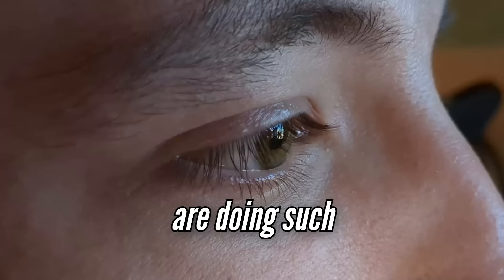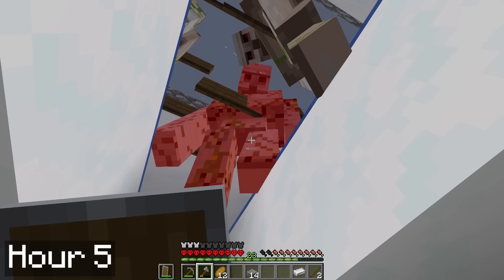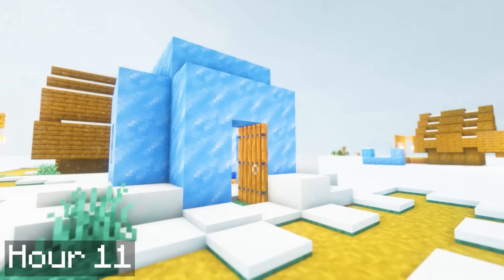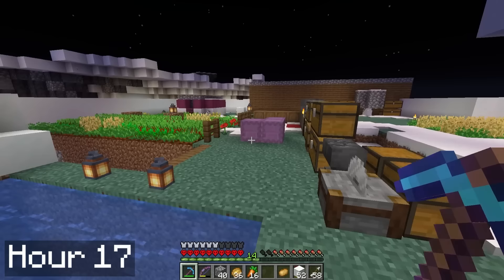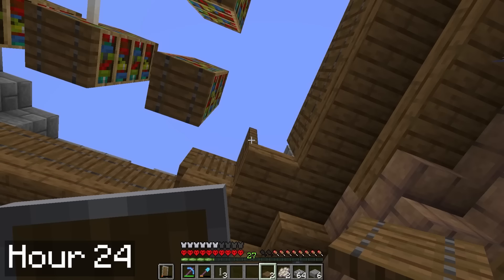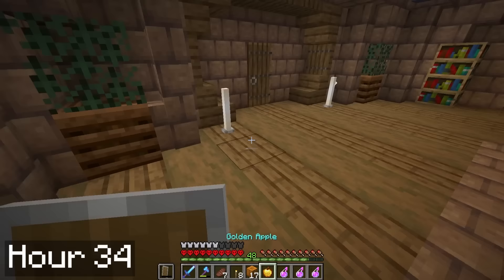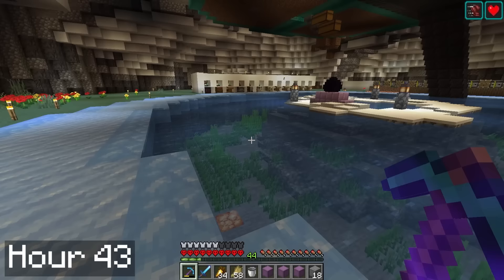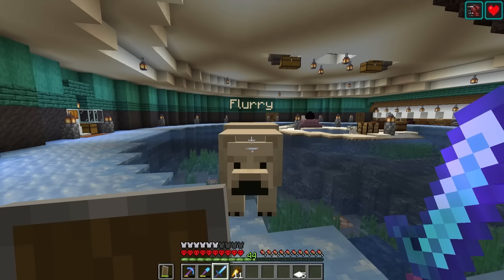I Survived 50 Hours in a Frozen Minecraft World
Mogswamp - 50 Hours in Minecraft Hardcore on the Snowy Kingdom superflat preset

Which preset should I try next?

Video inspired by @MrBeast !

Resource pack: Bare Bones
Shaders: BSL

PLAY WITH ME ON THE MOGSWAMP SUPERFLAT SERVER:
Server IP: play.flatnet.gg
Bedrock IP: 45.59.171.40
Bedrock port: 25565

LINKS